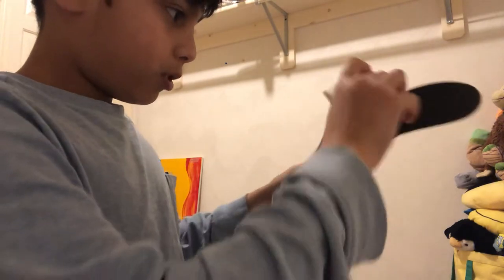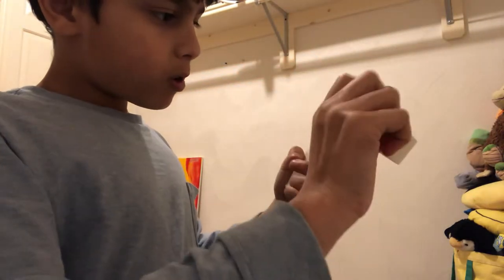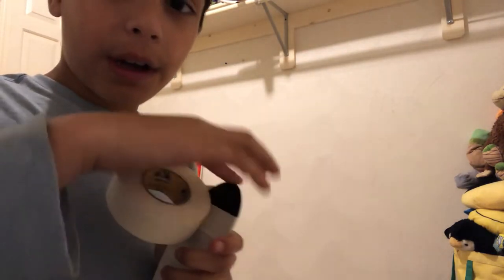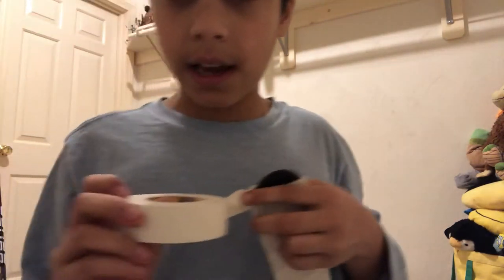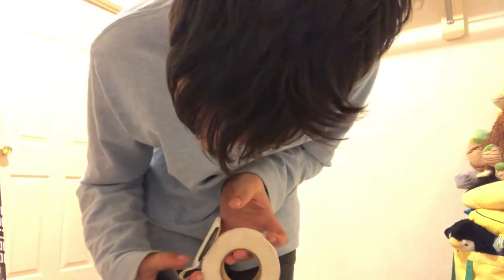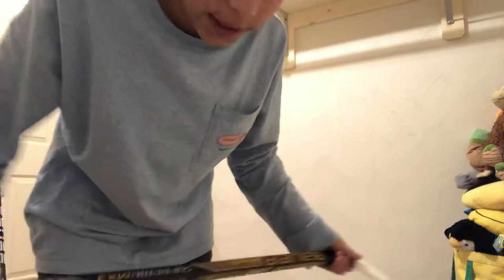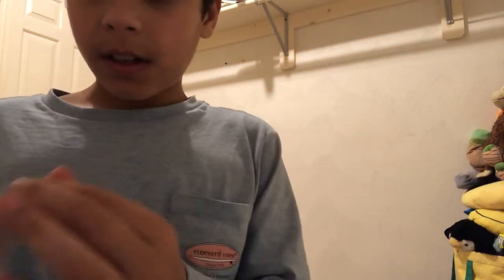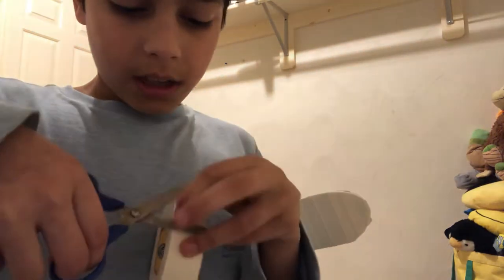How To Tape The Knob and Blade Of Your Hockey Stick